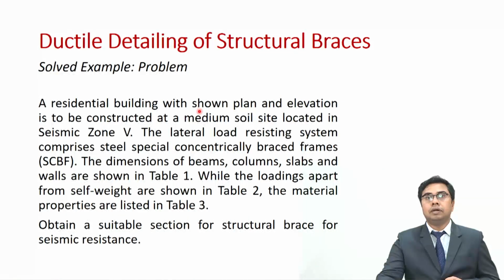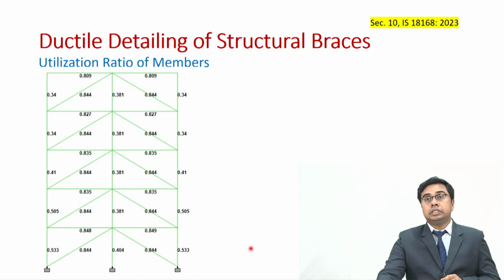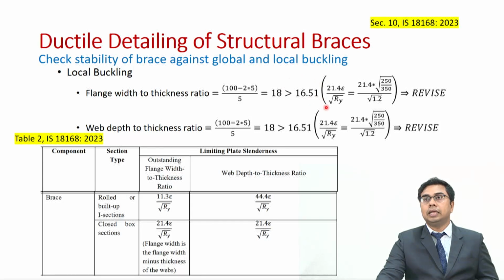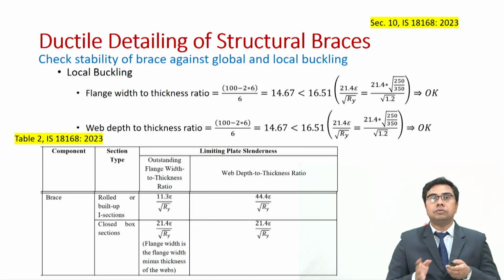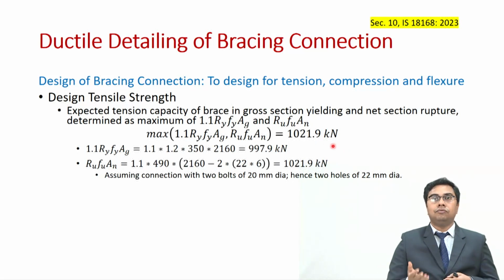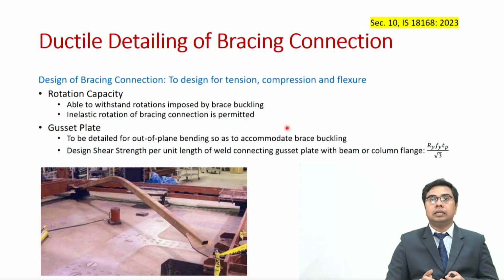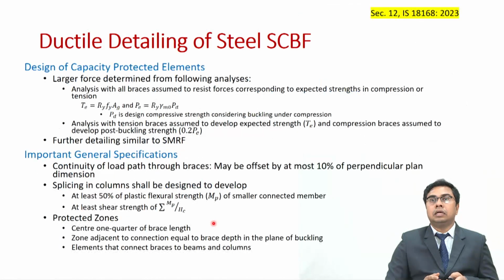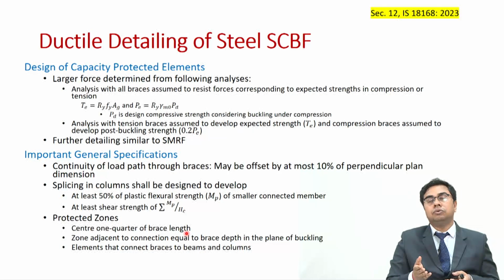Ductile Detailing of Special Comcentrically Braced Frames SCBFs